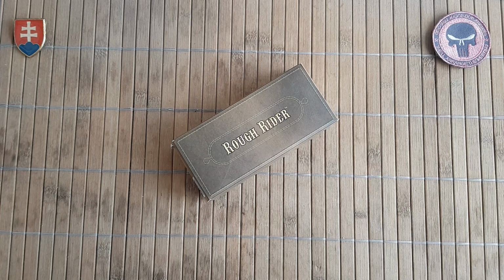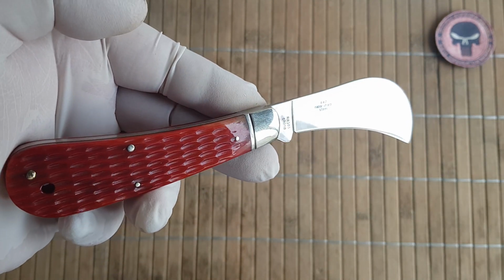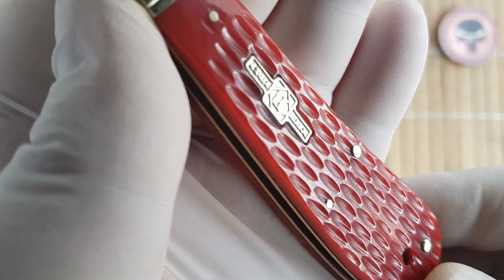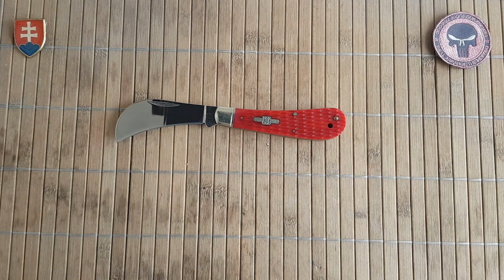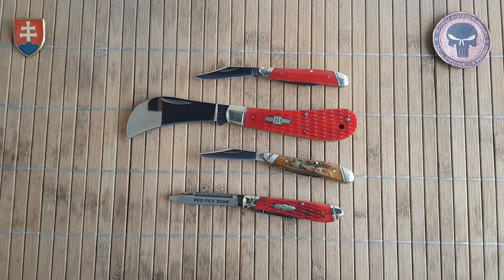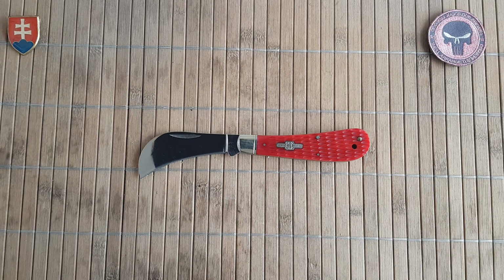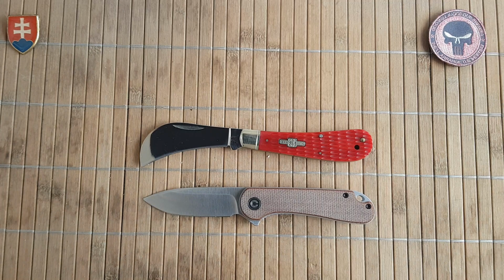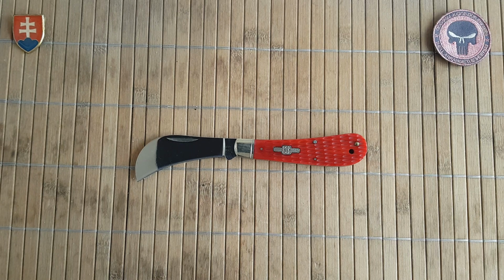ROUGH RYDER RED JIGGED BONE HAWKBILL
Model no: RR305
Knife Pattern: Pruner or Hawkbill
Blade steel: 440A
Handle material: Red Jigged Bone
Bolsters & Shield: Nickel silver
Liners & Pins: Brass
OAL: 17.7cm / 7''
Blade Lenght: 7.5cm / 3''
Blade Widh: 3.6cm / 1.4''
Blade Thickness: 2.8mm / 0.11''
Handle Lenght: 10cm / 3.9''
Handle Thickness: 1.2cm / 0.47''
Weight: 95.1g / 3.3''
Made in China
Price: 14.99$